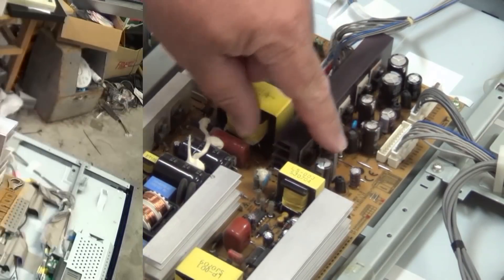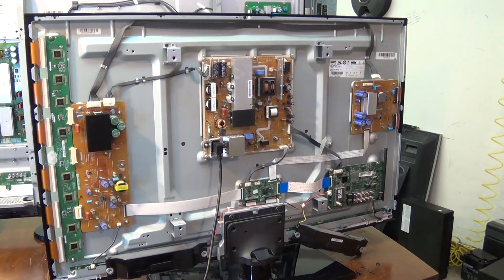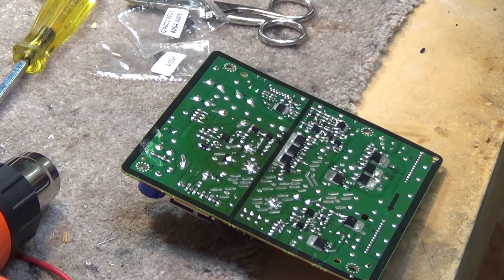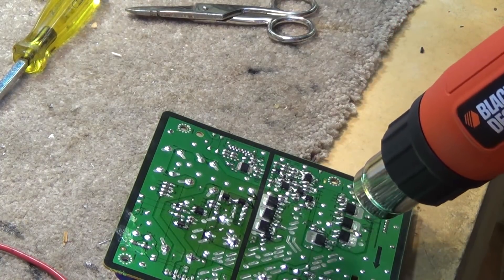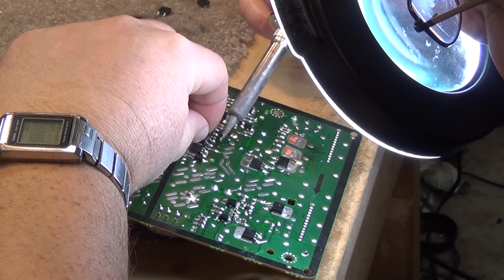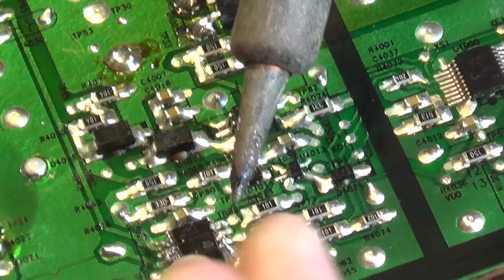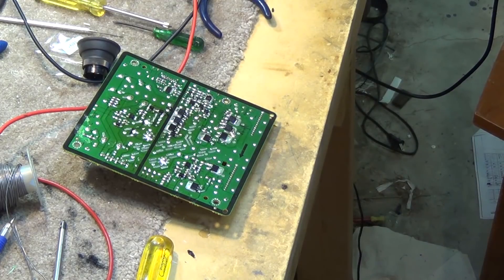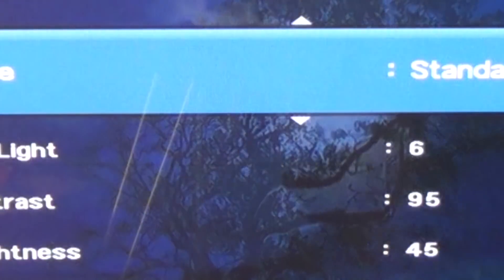Samsung PN43D440 Plasma TV dead set repair to component level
This is a rework on a video I published about 3 years ago. The original video, as bad as it was had a couple hundred thousand views and had made me a substantial bit of revenue. Then a copyright claim for an image on the screen of the TV after I had fixed it, while I was running through the menus totally wiped out all the revenue. Lets make this version go viral so I can reclaim what was essentially stolen from me for a 12 second shot of the screen.